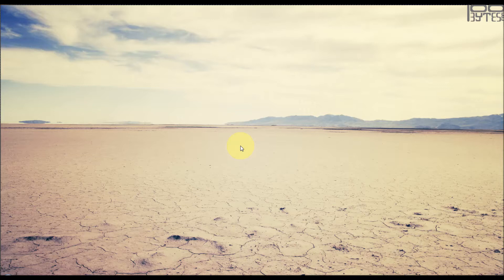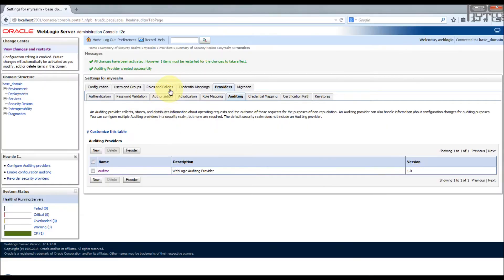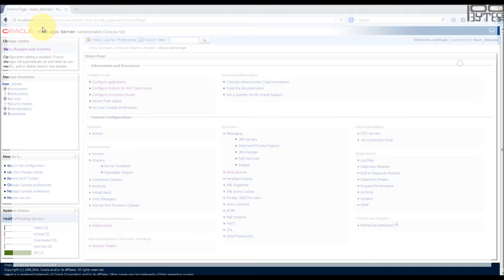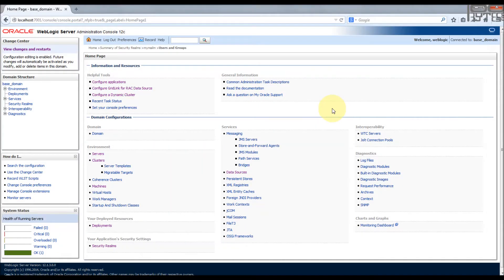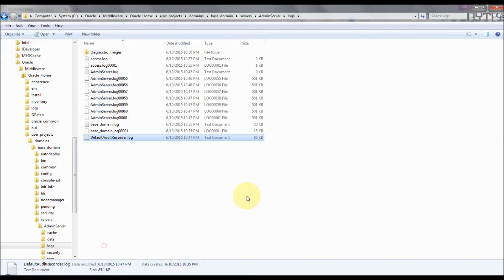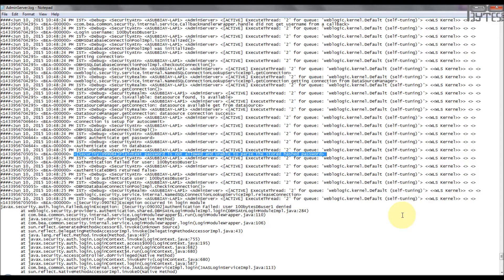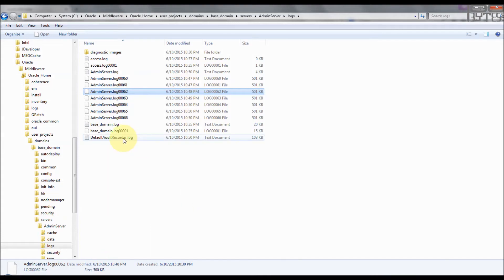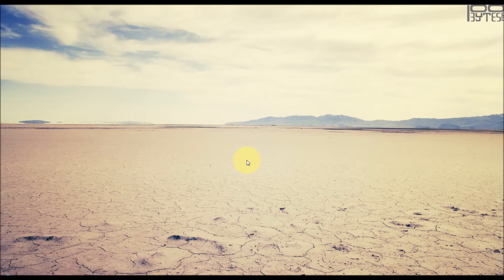Weblogic auditing and Logging - WEBLOGIC_11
This Video explains how to enable weblogic auditing and logging in weblogic server